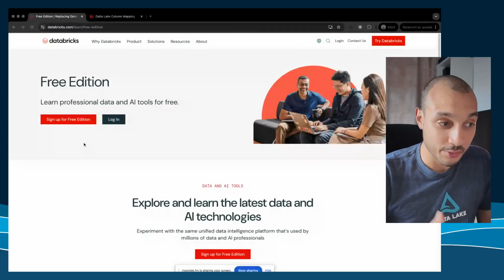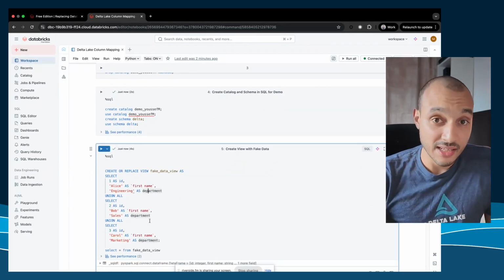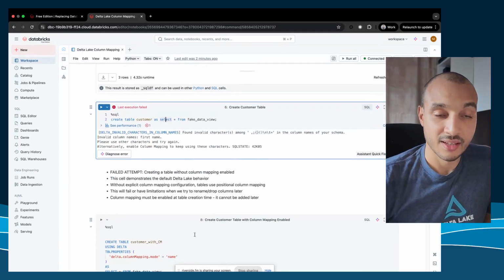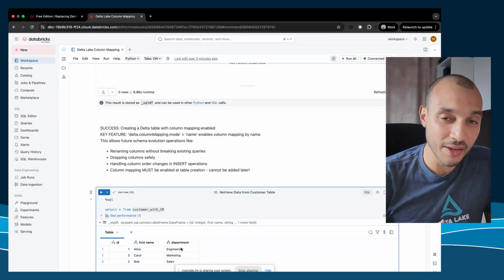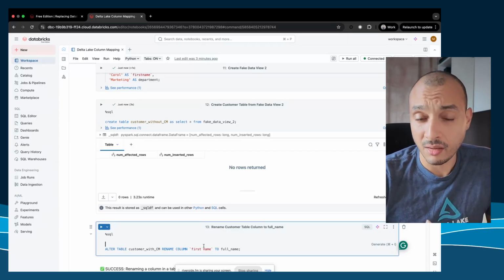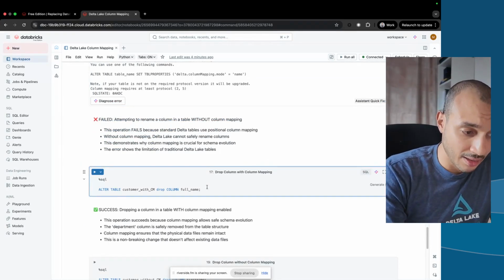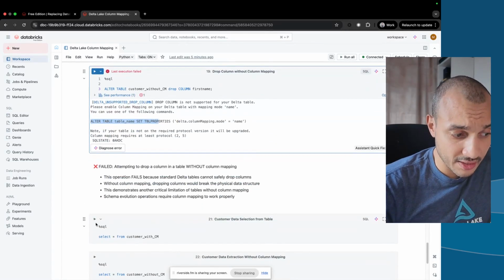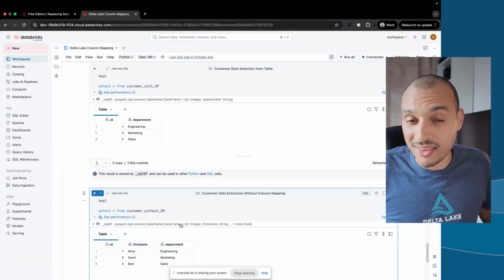Column Mapping | Getting Started with Delta Lake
Learn how to handle special characters, rename columns, and safely modify schemas in Delta Lake with Youssef Mrini, Databricks Solution Architect.

In this hands-on walkthrough, Youssef demonstrates how column mapping enables easier table evolution, supports schema operations, and lays the foundation for advanced features like Liquid Clustering. You'll see practical examples of creating, altering, and querying Delta tables using the Databricks Free Edition.

💡 Topics Covered:
- What column mapping does and when to enable it
- Renaming and dropping columns safely
- Handling schema evolution for dynamic data sources
- Setting up your table with `delta.columnMapping.mode = 'name'`